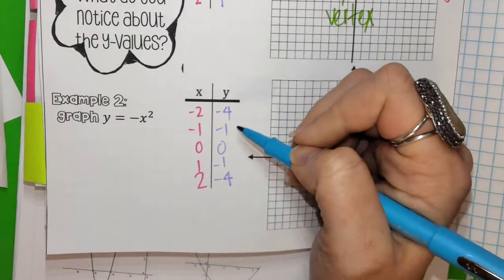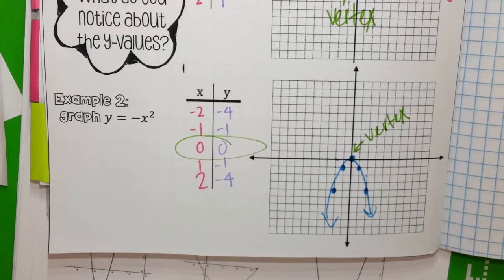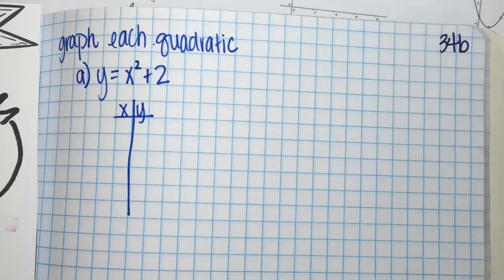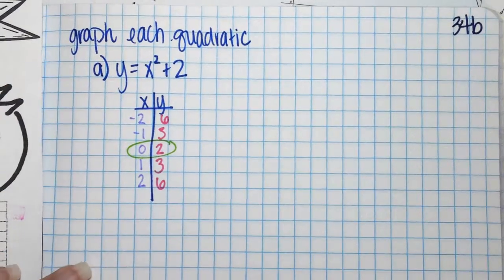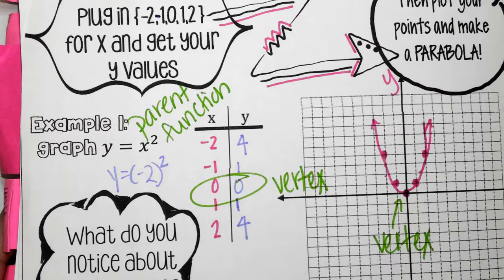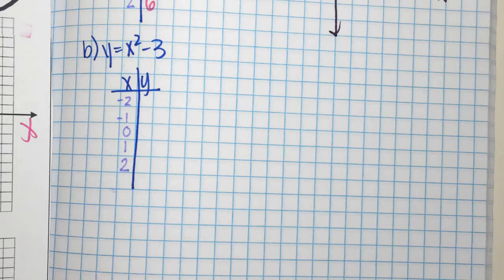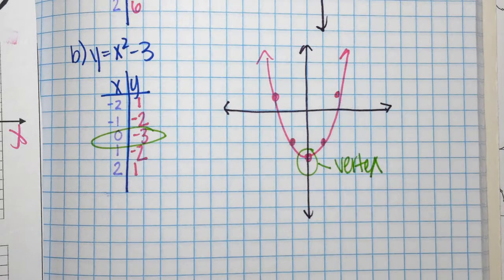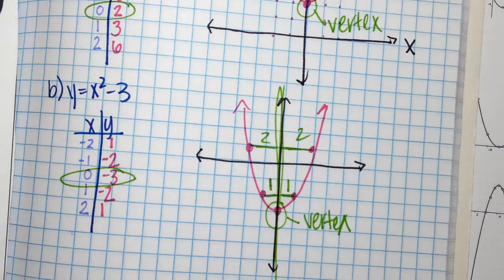2 15 18 3rd